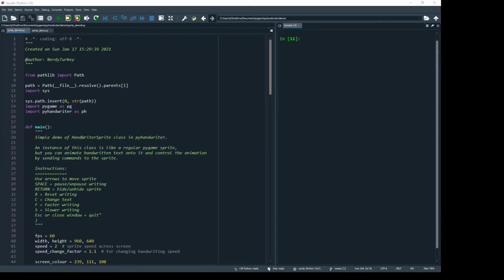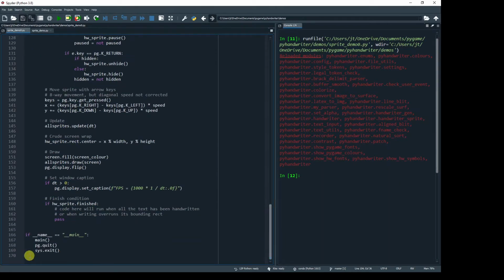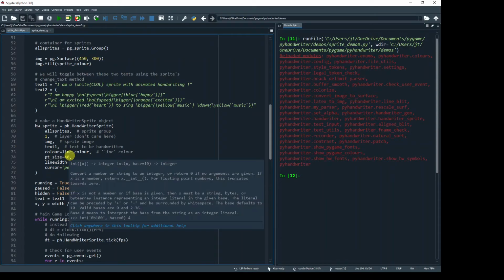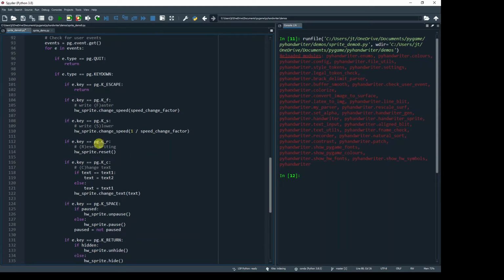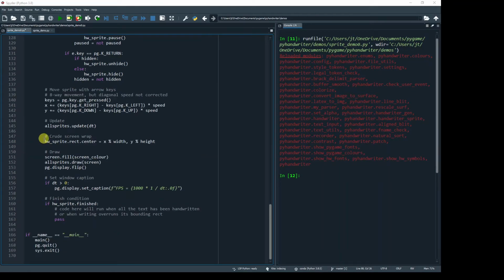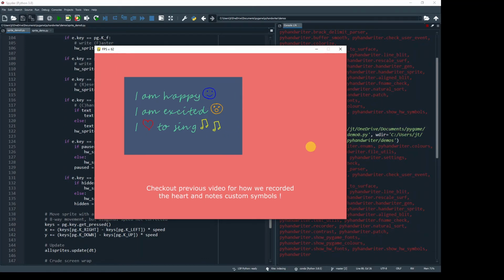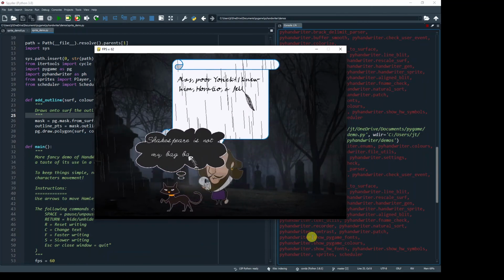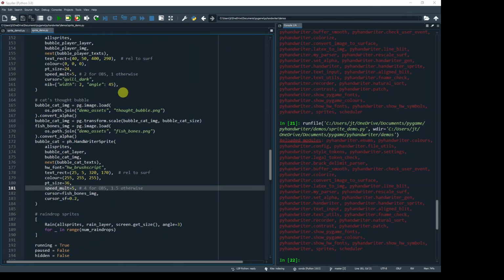Python coding. Animate your handwriting in pygame. Part 4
In this video I show how you can animate handwriting onto a moving pygame sprite, and be able to control the text, writing speed etc on the fly. This could be used to make a dialogue system for a game or for a quirky game menu.